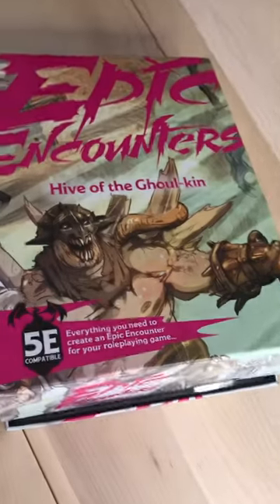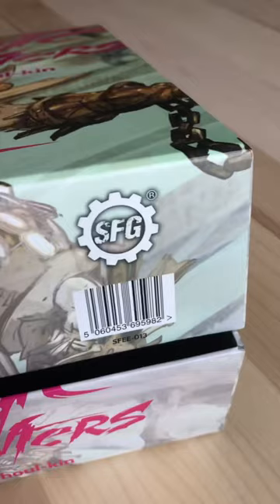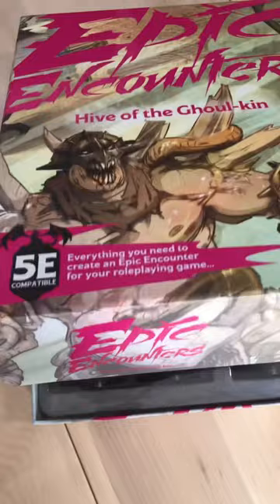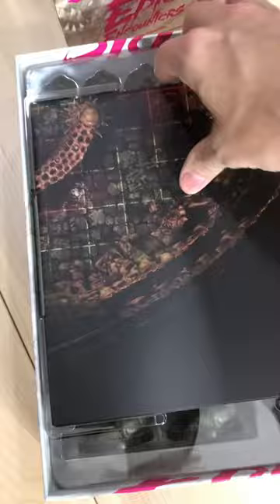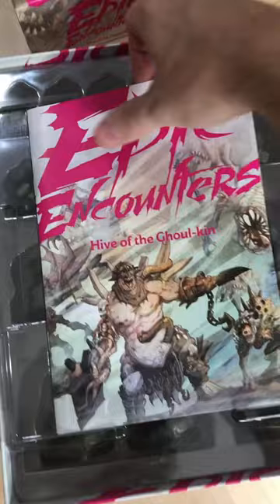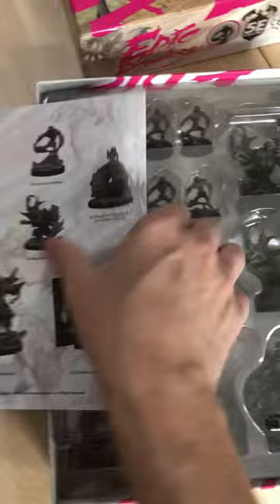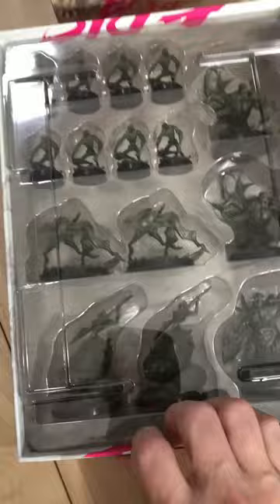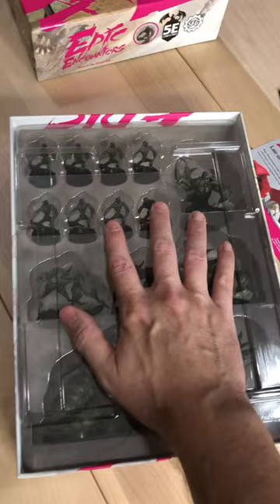An EPIC miniature paint job coming up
theMCGuiRE review takes a look at SFG Games (@Steamforged ) EPIC Encounters new Hive of the Ghoul-kin.  These models will be painted on another show called @BandofBadgers Great Epic British Brush Off.  Coming this Thursday (10/20/22) on Twitch and then can be rewatched on Youtube. I will be on painting and just having a good hobby hangout.  come join!